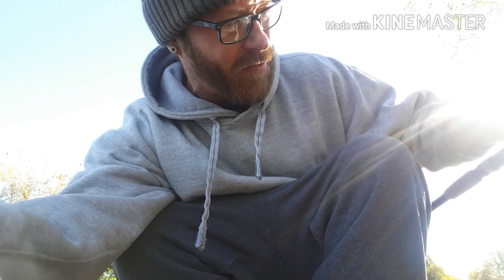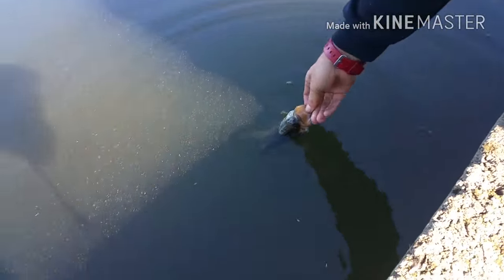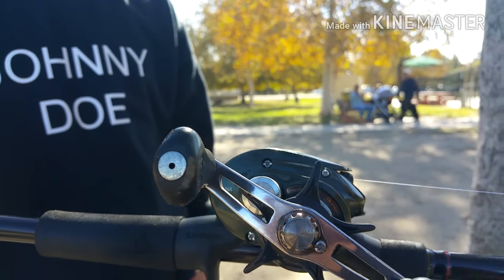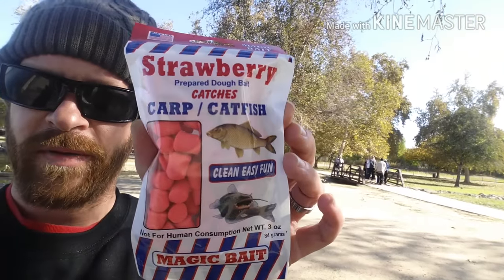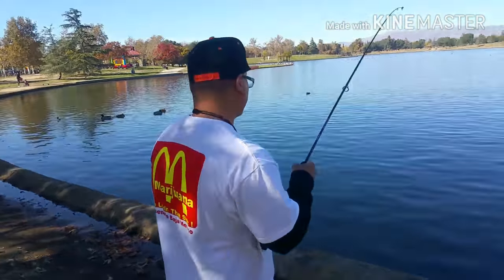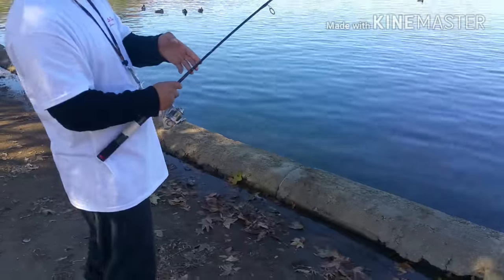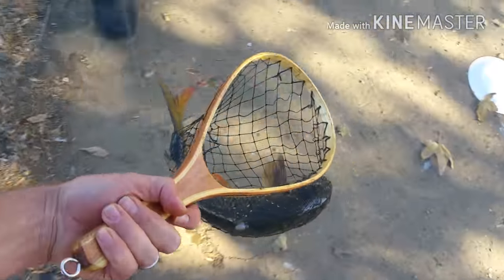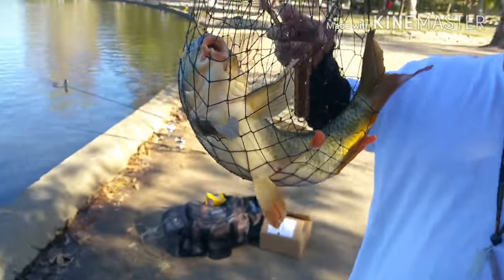CALIBASSKID TV Vlog #21 Magic Bait Fishing Challenge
(CARP)
Bait Used: Magic Bait Carp Strawberry flav.

(BASS)
Lure Used: Bass Pro Shop xps Suspending Jerk Bait

(Photos, Clips, Behind the scene Action, and Live Stream)